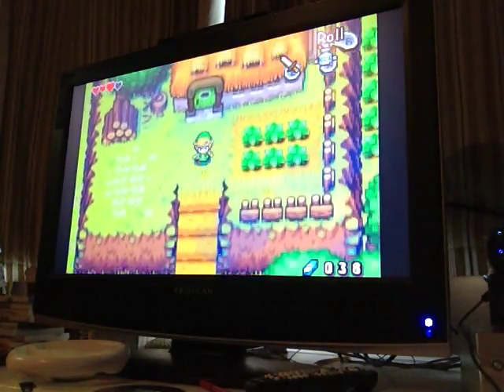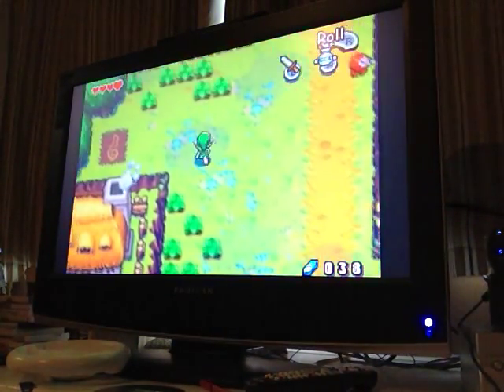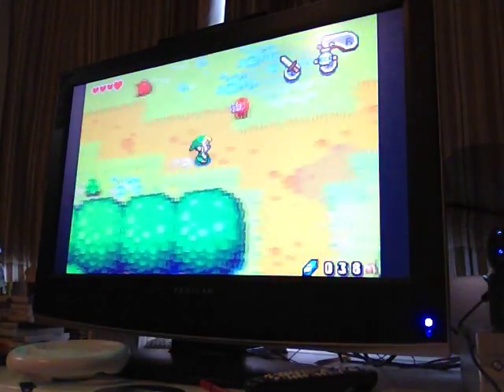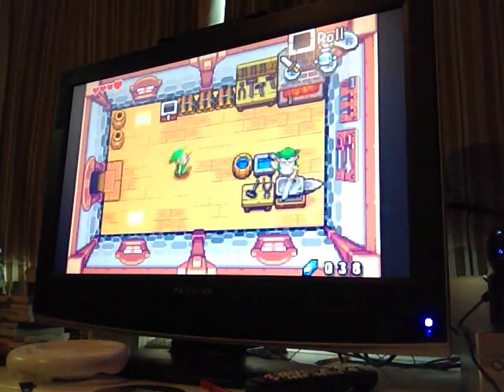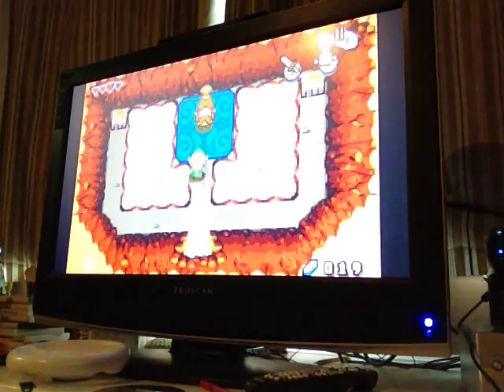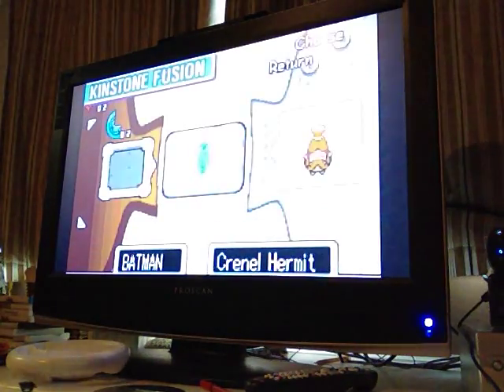Zelda Minish Cap Part 7: Power Bracelet